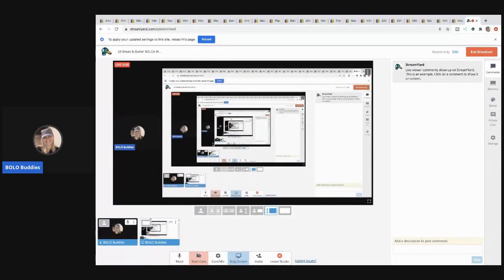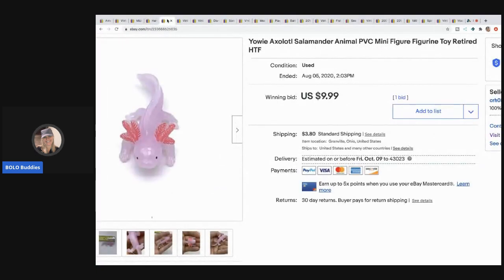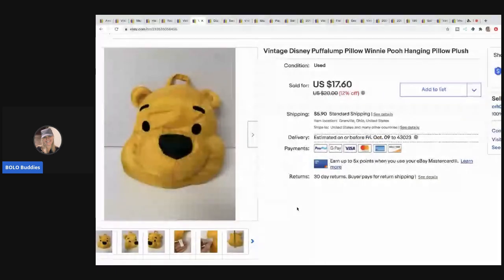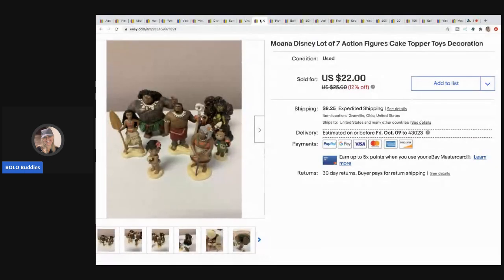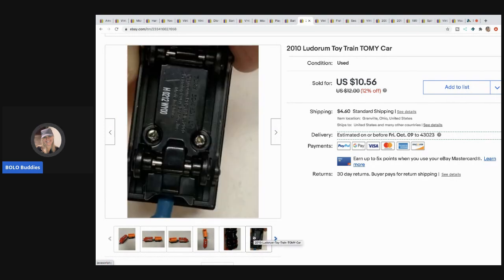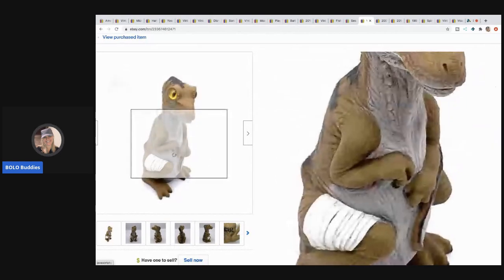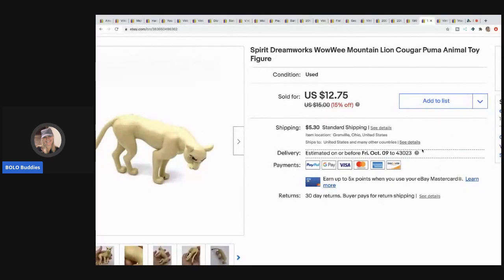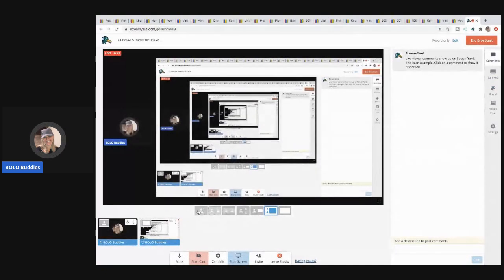24 Bread & Butter Toy BOLO items What Sold faster on ebay